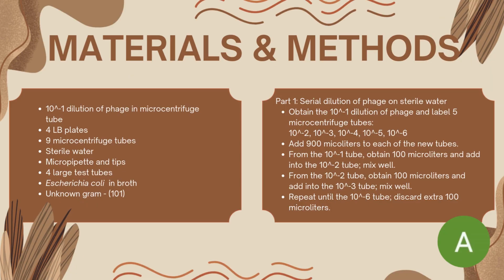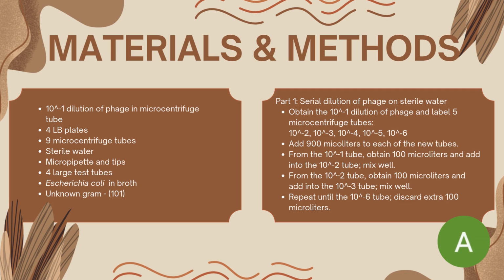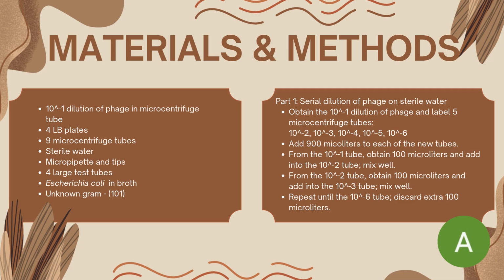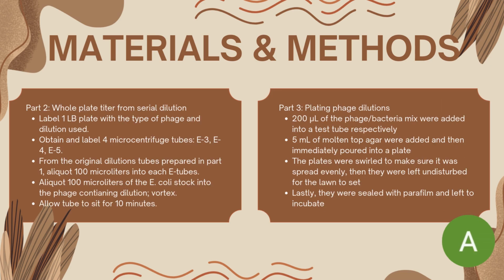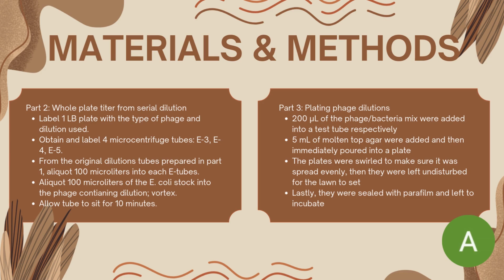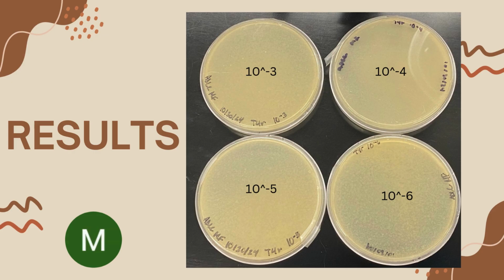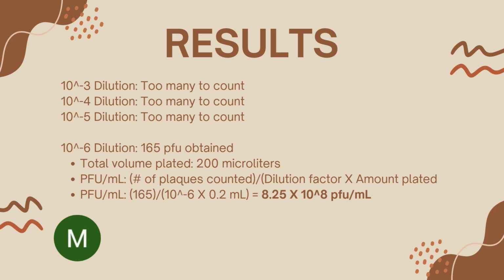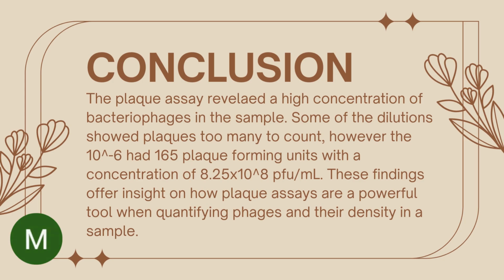Group 1: Mario Flores, Adamari De La Cerda – Lab Report 9: Phage - Fall 2024